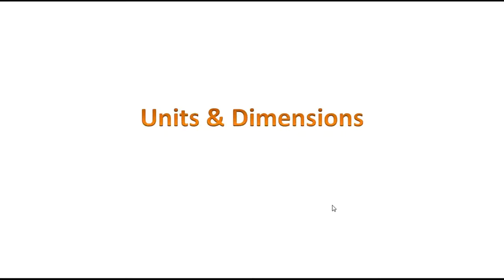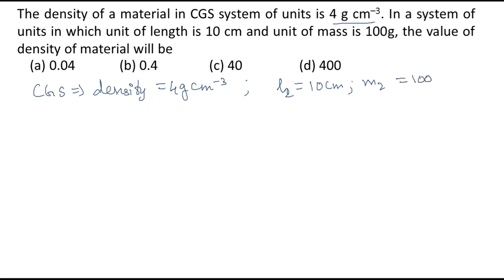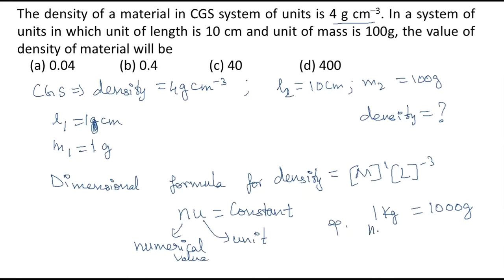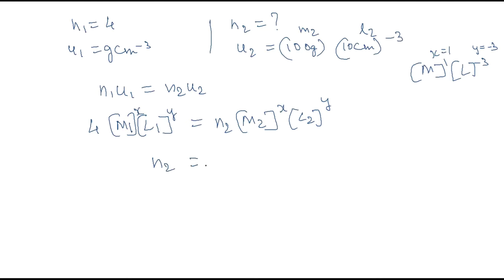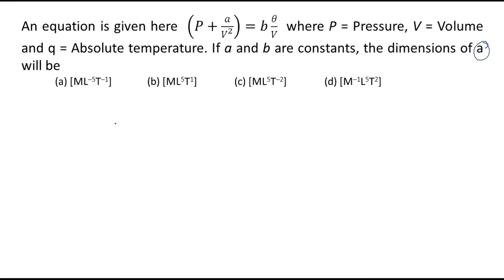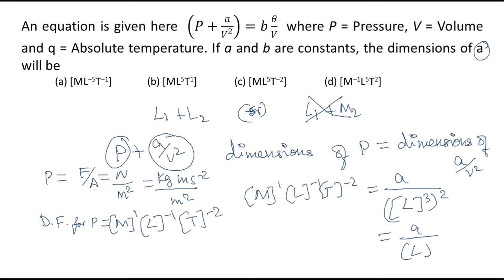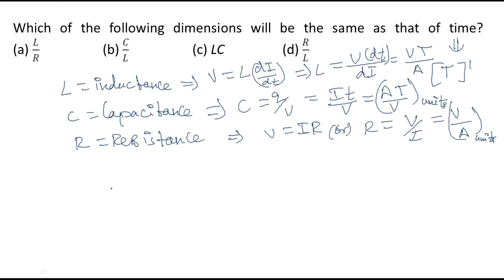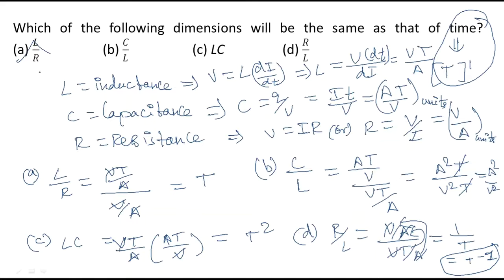Units and Dimensions Problems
Online question bank in latest pattern